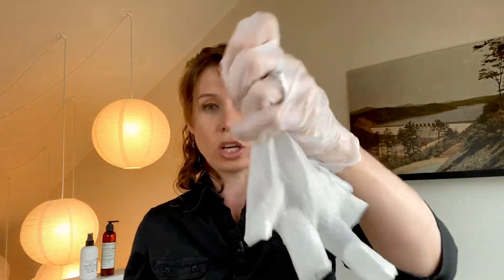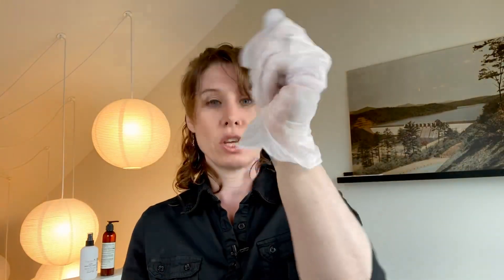How to properly remove gloves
Demo video of how to properly remove gloves and dispose of them.